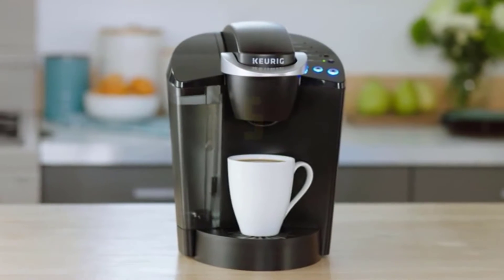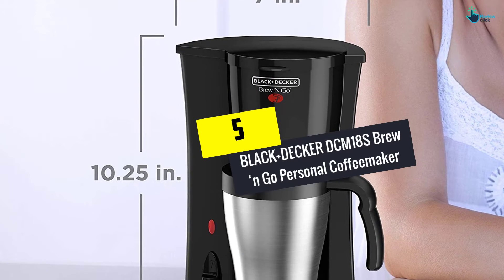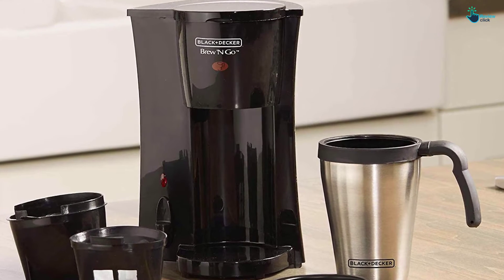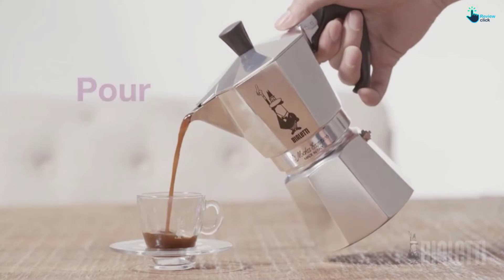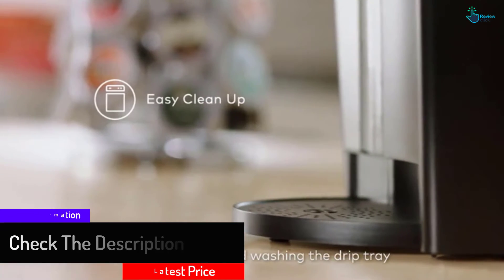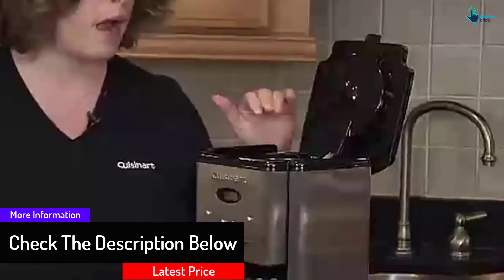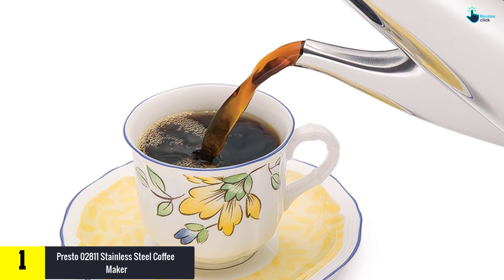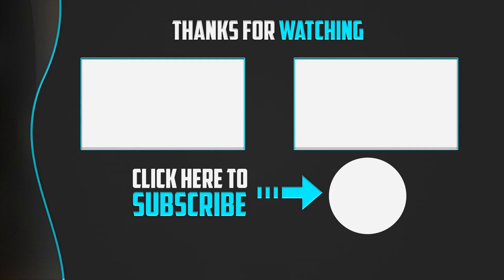Top 5 Best Coffee Makers in 2024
▶️ 5.  BLACK+DECKER DCM18S Brew ‘n Go Personal Coffeemaker

▶️ 4.  Bialetti Stovetop Espresso Maker, 6-Cup

▶️ 3.  Keurig K55 Single Serve K-Cup Pod Coffee Maker, programmable

▶️ 2.  Cuisinart Brew Central DCC-1200 Coffee maker

▶️ 1.  Presto 02811 Stainless Steel Coffee Maker